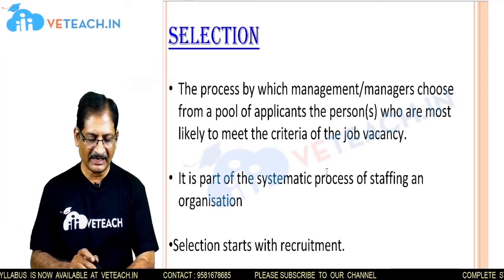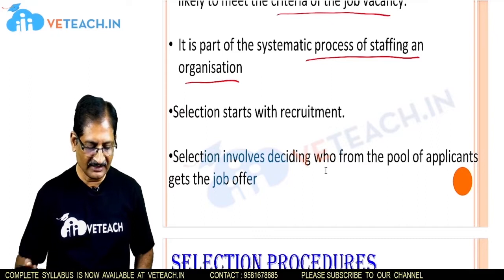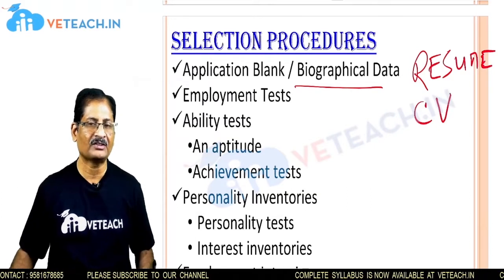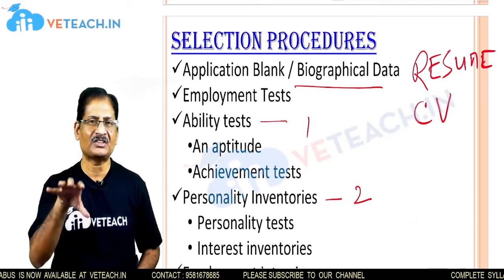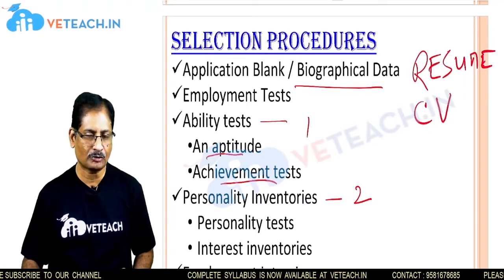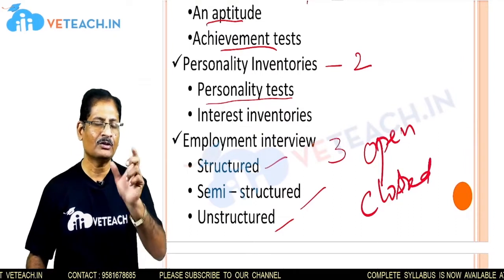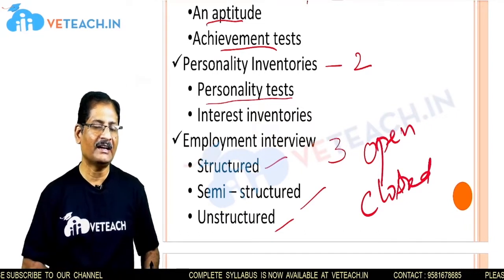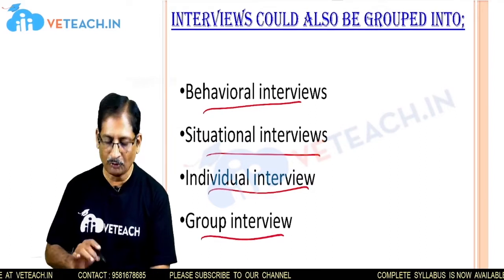Selection, Selection Procedures||Management and Organizational Behavior||ECE||B.Tech||JNTU-K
In this video, I have explained Selection, Selection Procedures

The Main Objective of this course is
*To familiarize with the process of management and to provide basic insight into select contemporary management practices
*To provide conceptual knowledge on functional management and strategic management.

*After completion of the Course the student will acquire the knowledge on management functions, global leadership and organizational behavior.
*Will familiarize with the concepts of functional management project management and strategic management.

Above Android application of Veteach provides following services:
1. B.Tech subjects
2. IELTS
3. TOEFL
4. GRE
5. PTE
6. CAT